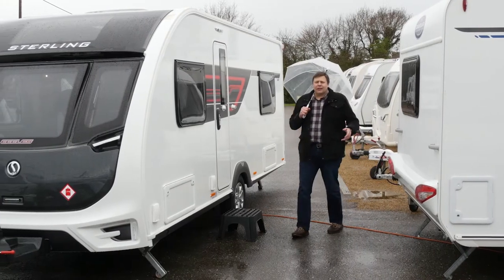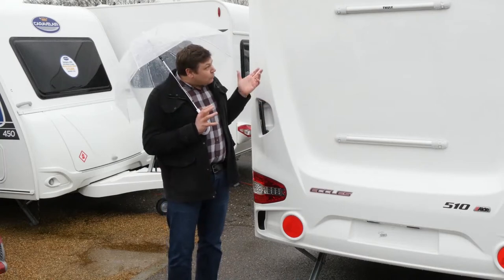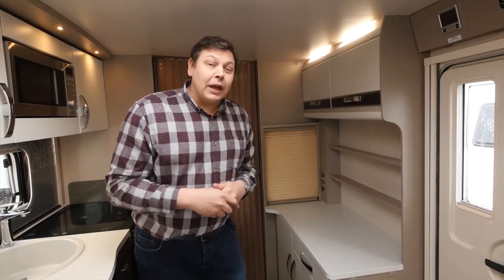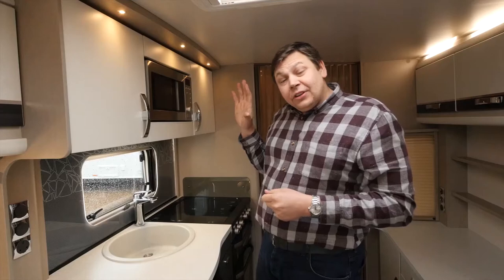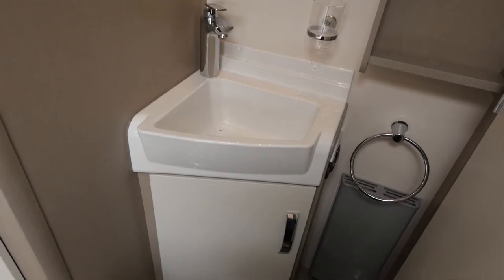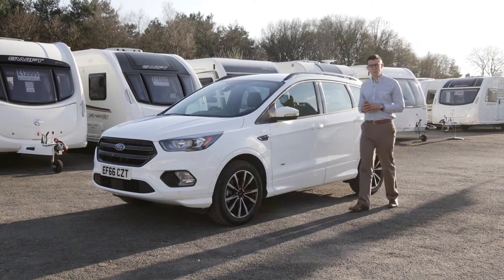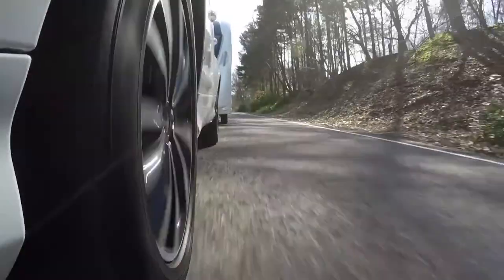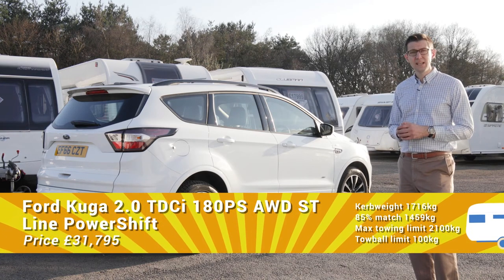PCTV SE3Ep8 Part 1